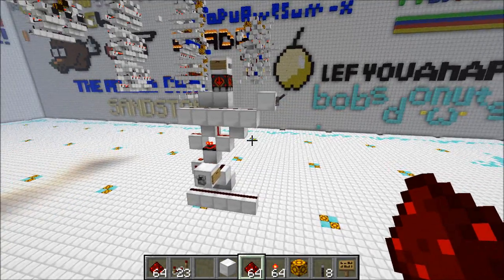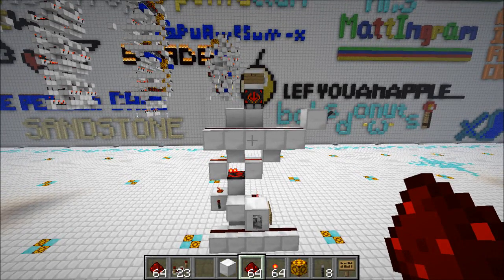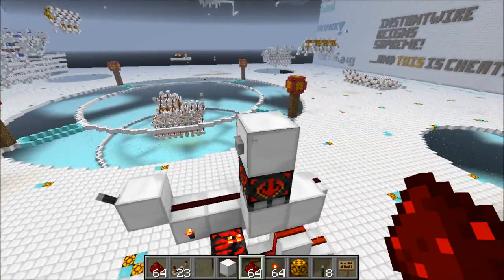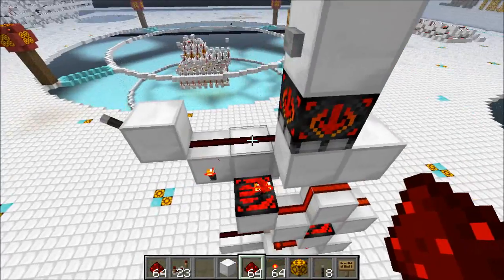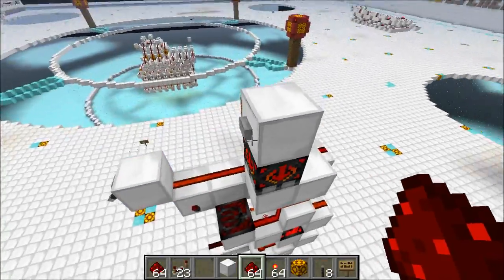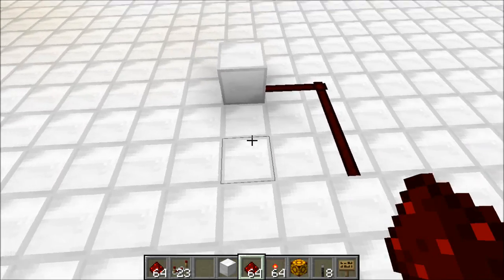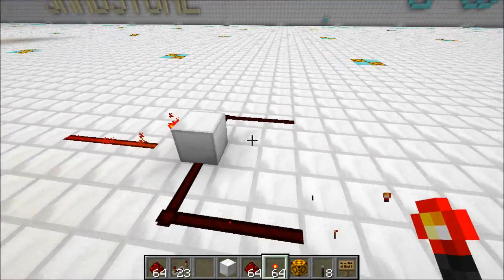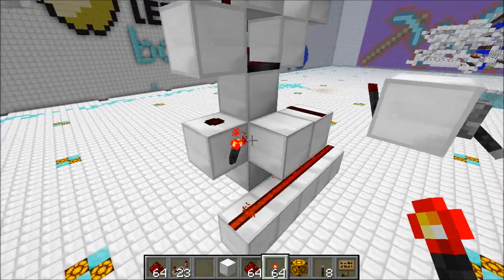Tutorial: Understanding RAM 1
In this tutorial I teach you how a RAM cell works. In the future we'll get into setting up a full array and addressing it!